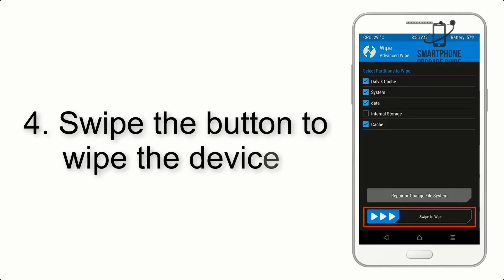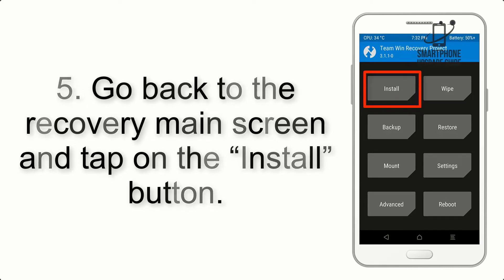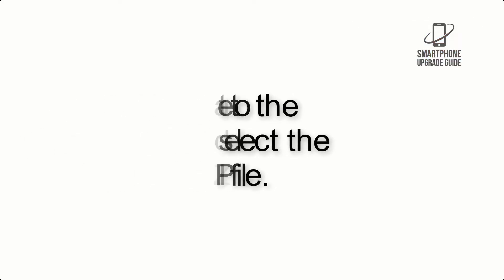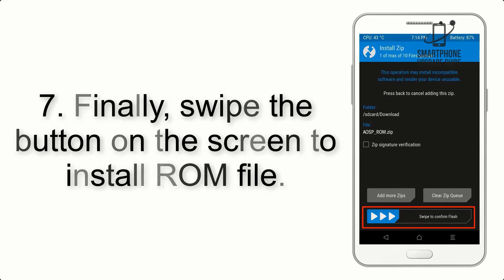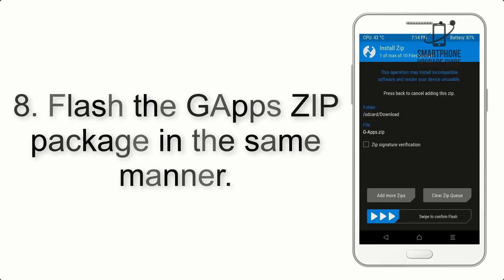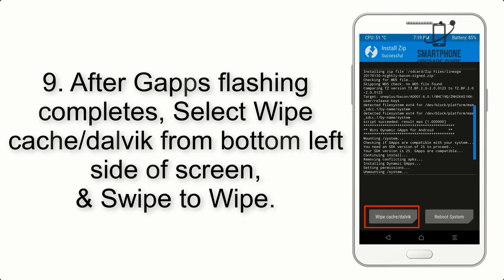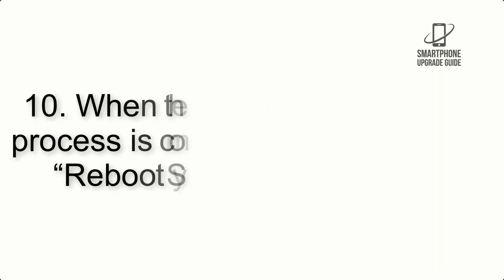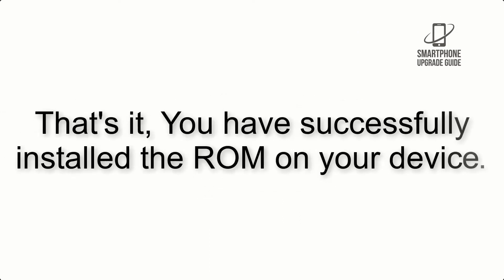Install Android 13 on Mi Max & Prime (LineageOS 20) - How to Guide!